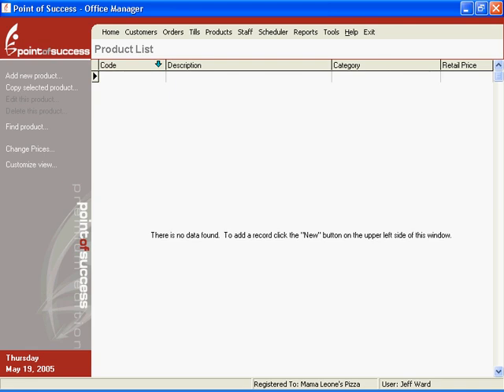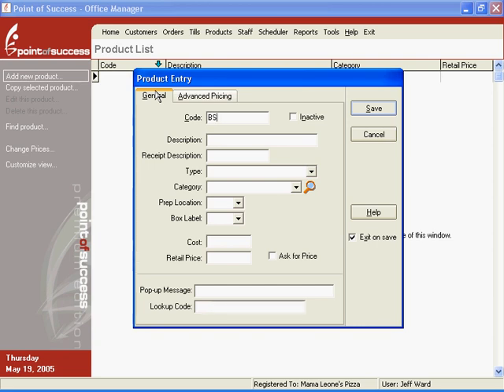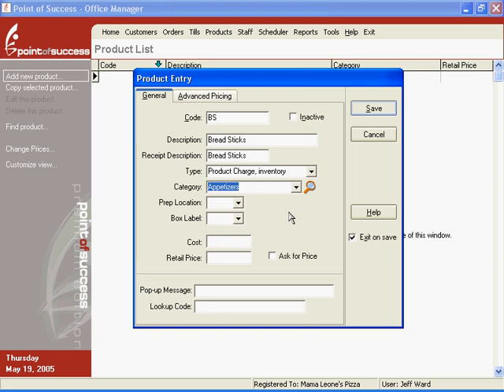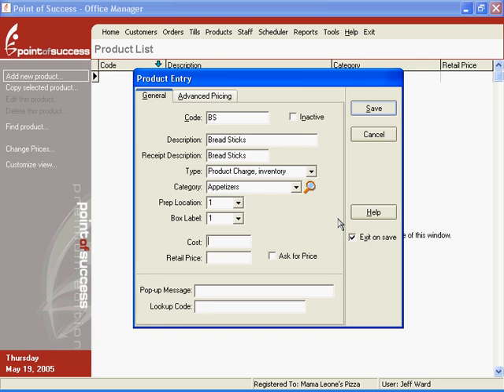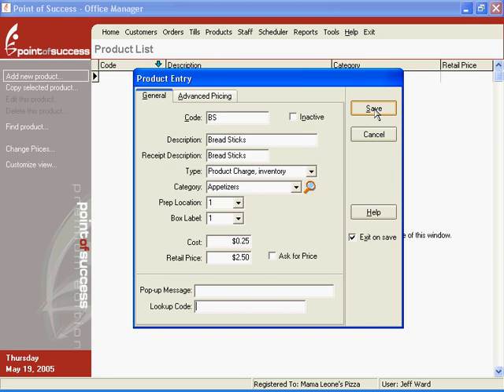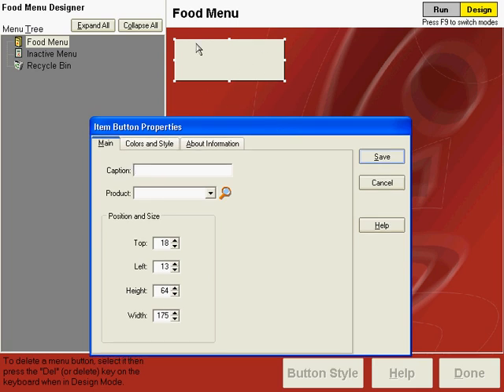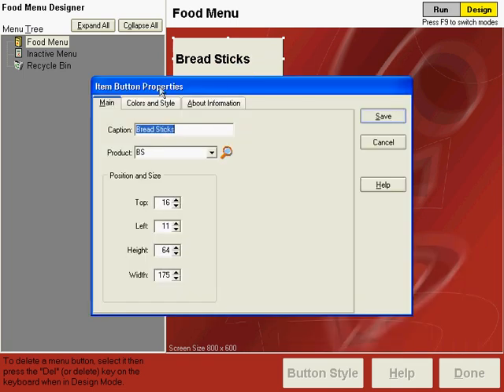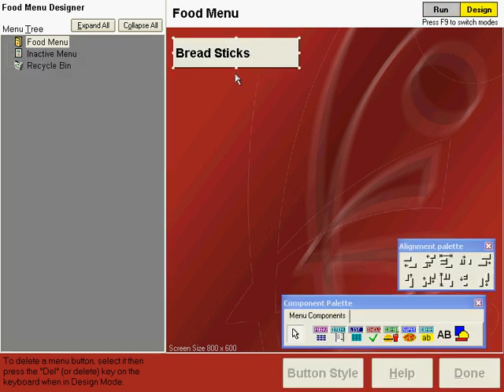Menu Training 2-1: Item Button (Bread Sticks)